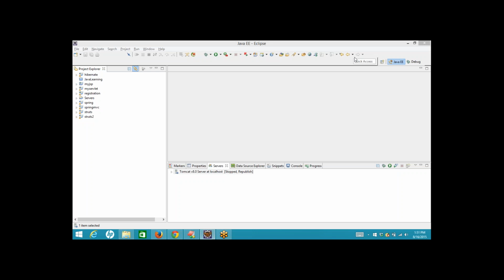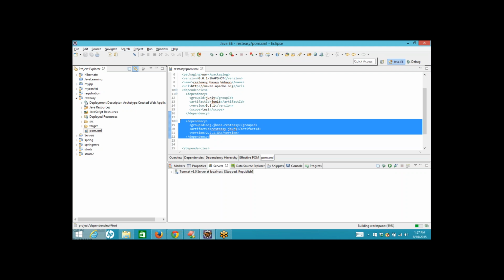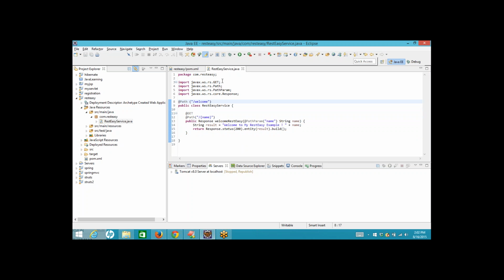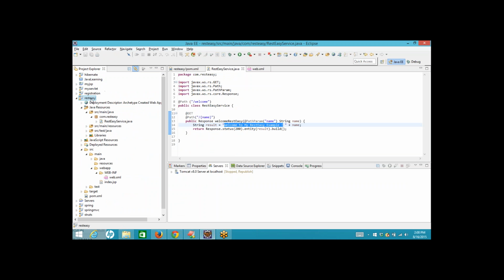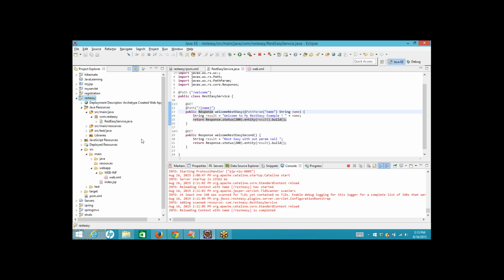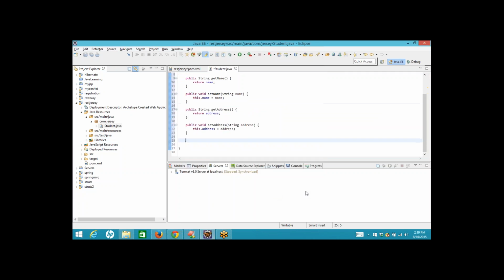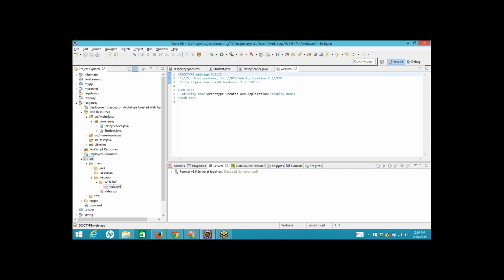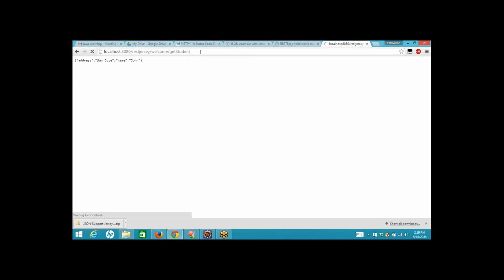8 6 2015 Java Learning Rest APIs